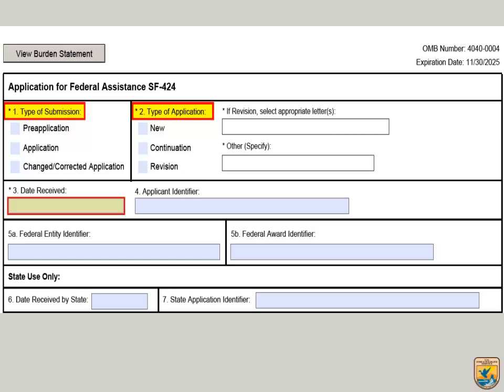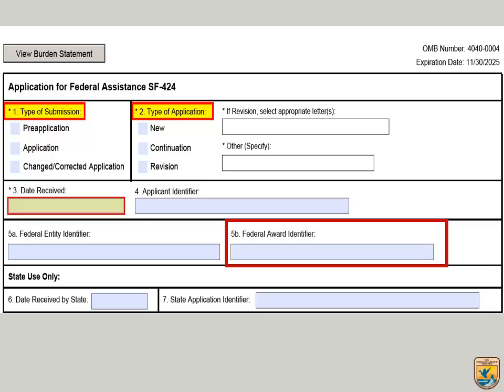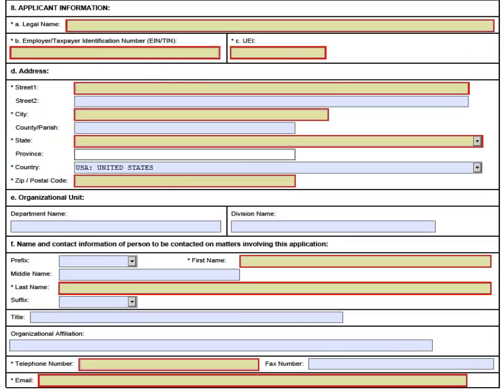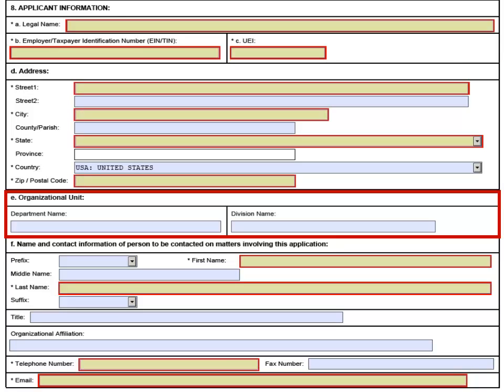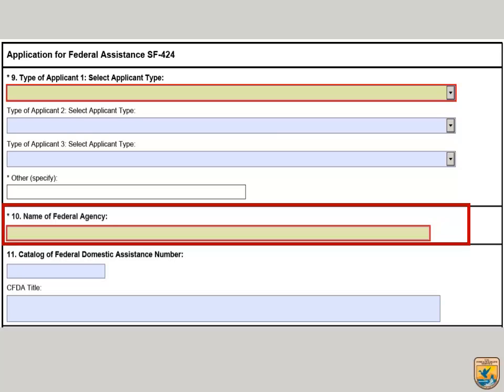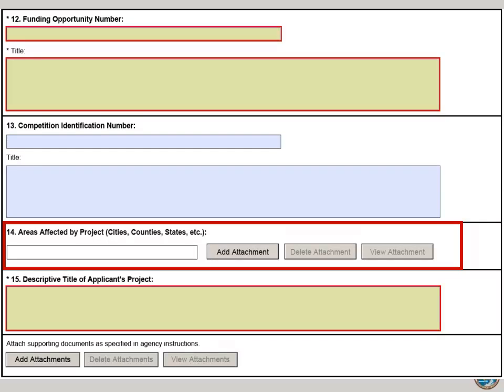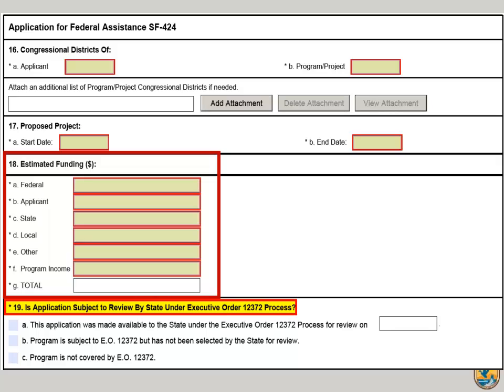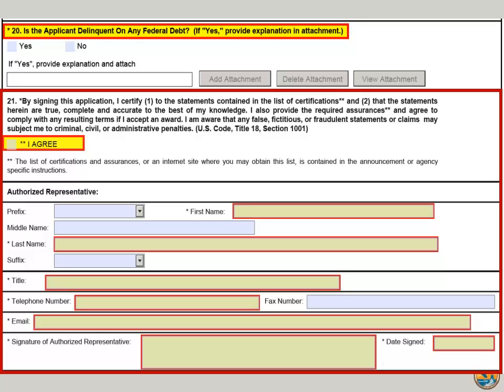Instructional Video: Completing the SF424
This video walks through how to complete the SF424, Application for Federal Assistance, for Fish and Wildlife Service financial assistance funding opportunities.